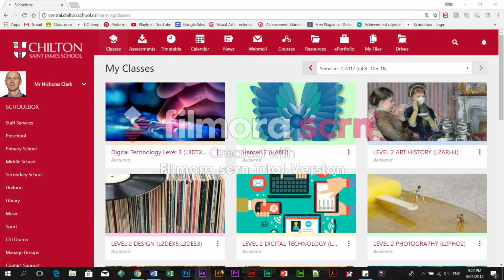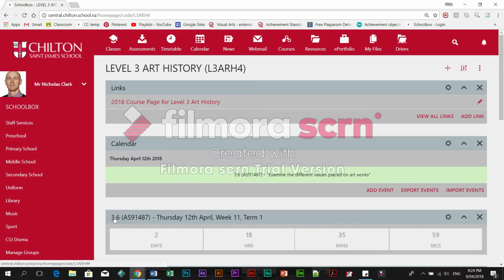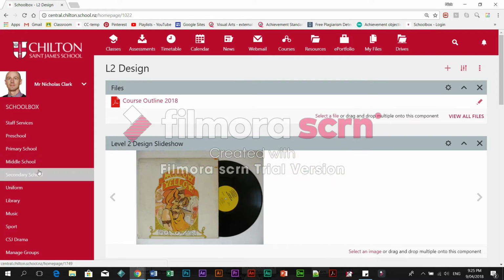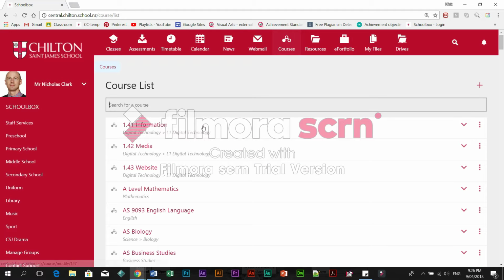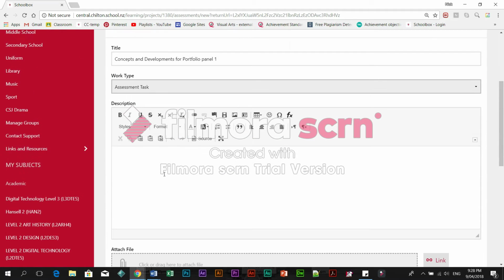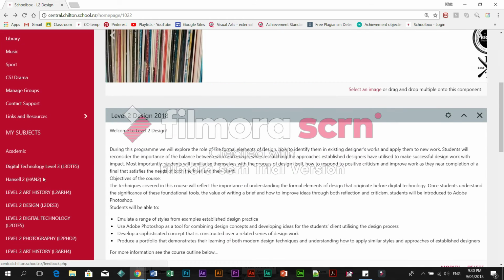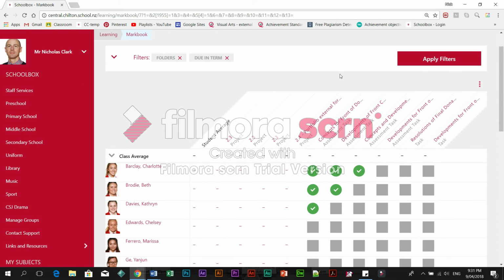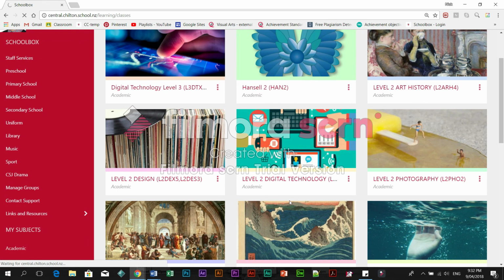Chilton Central Help - Afterschool meeting 11/4/2018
Chilton Central – Creating Tasks as Parts of Units (and creating a checklist from markbook)
Schoolbox can offer a way that tasks that form units (projects to complete internal standards for example in NCEA) can be checked off by the teacher using a markbook to enter grades, and feedback can be given.  These grades can be traced back to the course inside Synergetic which it is linked to.
1. Remember to differentiate between the class page, which has a longer name (eg: LEVEL 2 DESIGN (L2DES3, L2DEX5)) and the course page which you can name as anything you wish. You should have a link on your class page to the actual course page itself. I always add photos of my students (and myself) to the class page to instantly tell the difference. Each year the students in the class will change, but not the course page that has permanent subject resources on it.
2. Perhaps use a bookmark system (MY LINKS on the left hand side) to have easy access to your course pages, so you don’t always have to go from finding your class in CLASSES, and then through your link to your actual course.
3. On the Course page, go to the + sign that allows you to add components. Select LEARNING – COURSE BUILDER
4. A prompt will appear telling you to find the accompanying class that this applies to, so select the red phrase: ‘Go to Manage Courses’.
5. Find the course name and select it.
6. Now you can Create a UNIT (I give my units the name of the achievement standard they are working toward, or the name of the junior project at the time).
7. Press the downward pointing red arrow and select NEW PROJECT as this contains many tasks within it and is easy to alter later.
8. Don’t worry about giving this too much information just yet, we can change it all later. You may wish to remove STARTER by pressing the three dots and selecting delete unit before you press SAVE COURSE.
9. Now, return to the accompanying CLASS PAGE (not the course page we were just on before).
10. Go to the + sign that allows you to add components. Select LEARNING – COURSE OUTLINE
11. Select the red lettering, IMPORT A COURSE
12. Again, find your course from the list.
13. Here, you can change ownership of the coursework to yourself in order to add units, grade work and give feedback etc… So make sure the Coursework Ownership is you, and press NEXT.
14. Select the unit name that you made in step 6, and decide on some dates for open and close (don’t worry, as this can be altered later also).
15. Go back to CLASSES and select the class we just added a ‘course’ to.
16. I would recommend changing the heading to Internal Standards perhaps, rather than the confusing ‘course outline’.
17. Pressing on the name that you gave the unit opens up a window to add much more detail if you want, covering specific information to this standard and any handouts, links, Powerpoints etc. You can also press MODIFY within this window to change the order or appearance of all your units once you enter more in.
18. Most importantly, and useful of all, you can check on the work the students have done as they progress through your steps! This is the best feature of Chilton Central and can be accessed by pressing CLASSES, and then on the Class, select the three vertical buttons and press MARKBOOK – now you can see how students are tracking as you mark off their progress as they complete the standard.